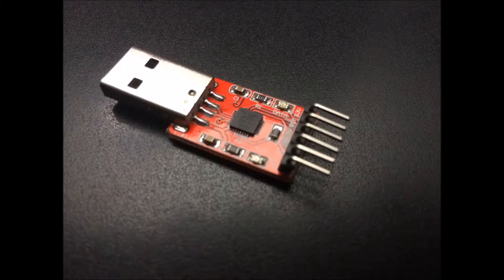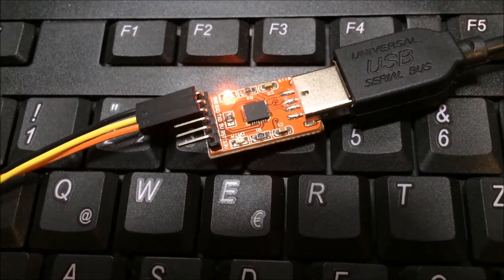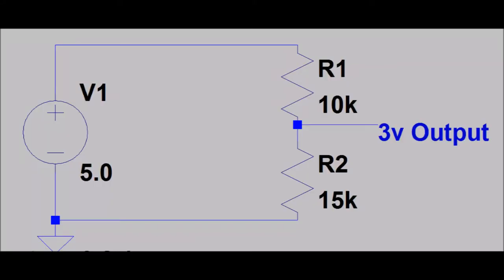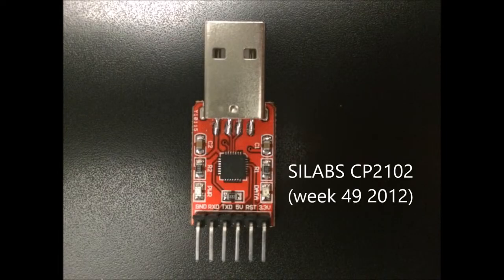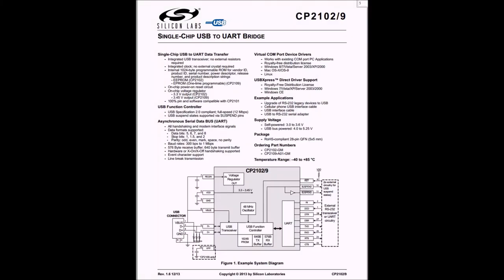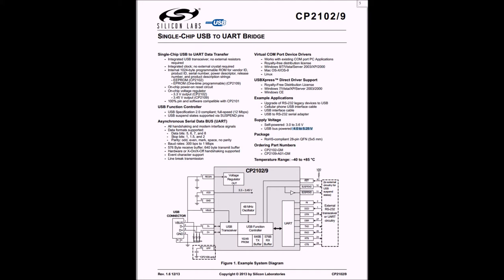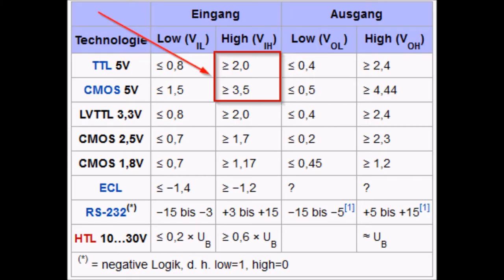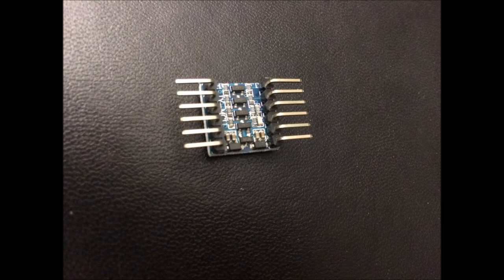SideNote on my USB to serial TTL UART (ENGLISH)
To my amazement my TTL USB to serial Adapter is a model with 3.3v levels. Why it still worked with my 5v Atmel 328p projects? Watch the video.